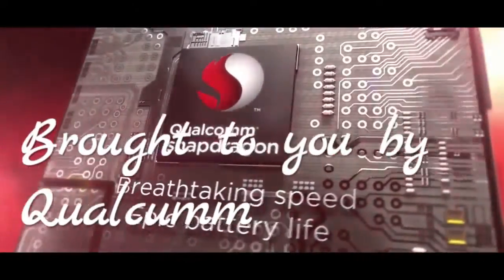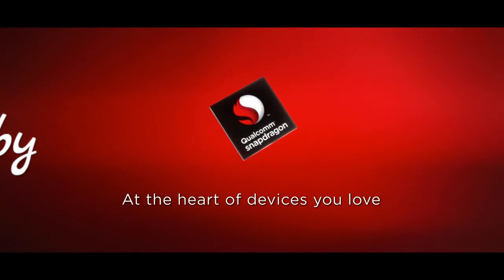Qualcomm Snapdragon Explained:The Heart of a Smartphone"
Anyone wondered what is Snapdragon or qualcomm all explained in this short video.Comment on my new intro.